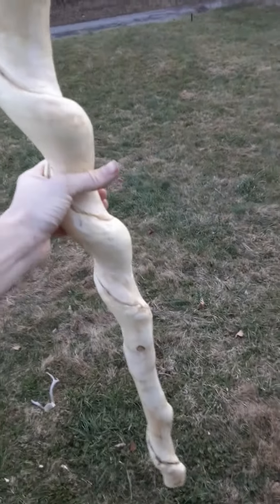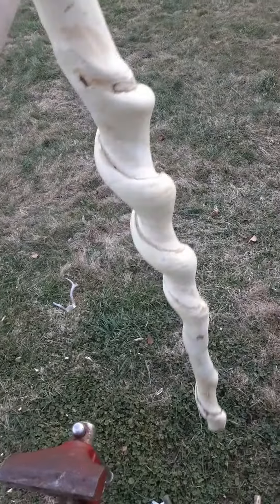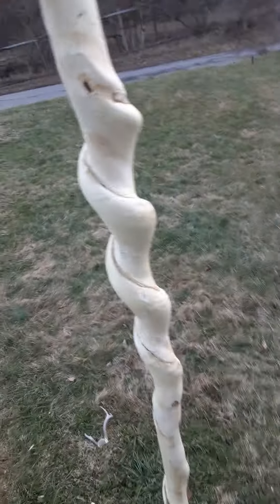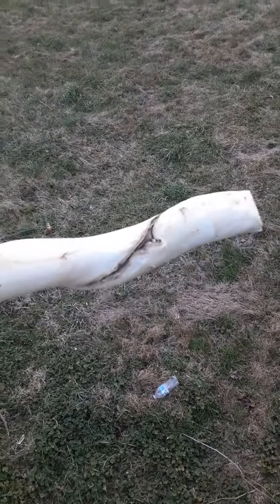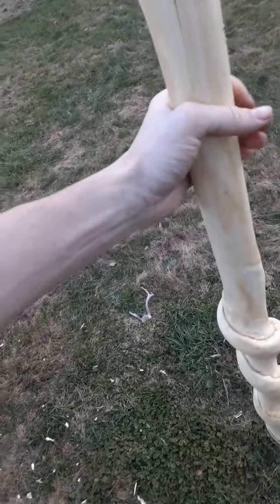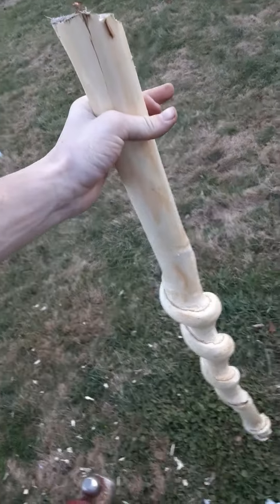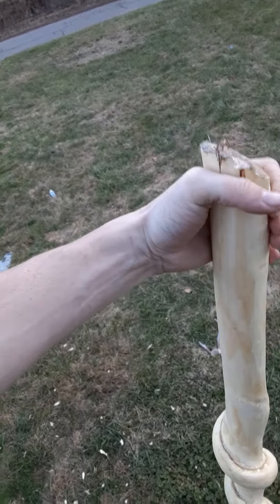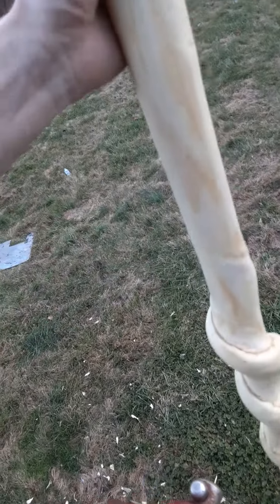how to make a walking stick pt 1